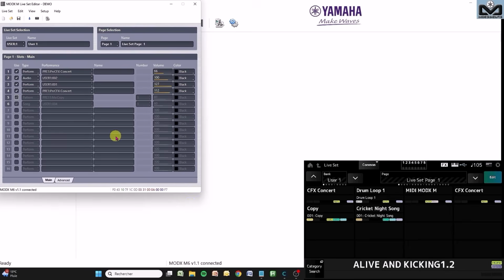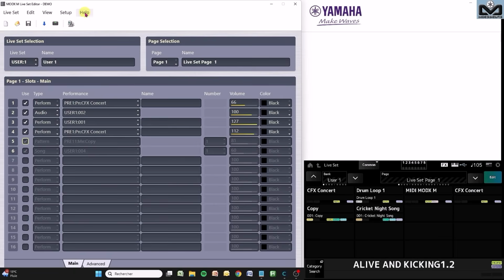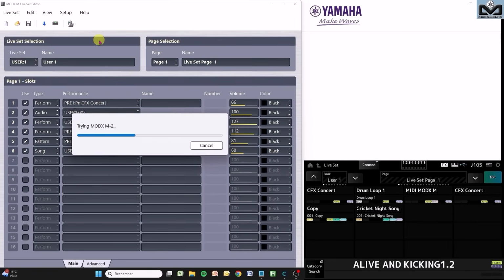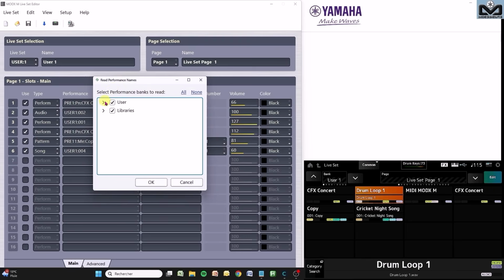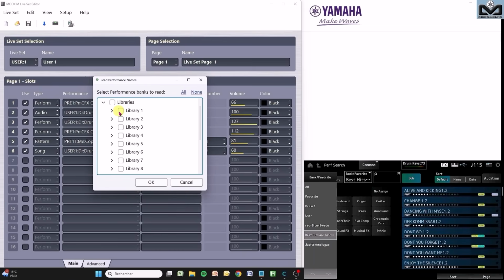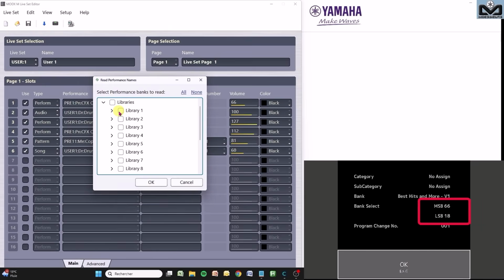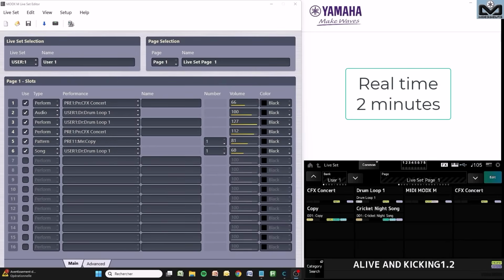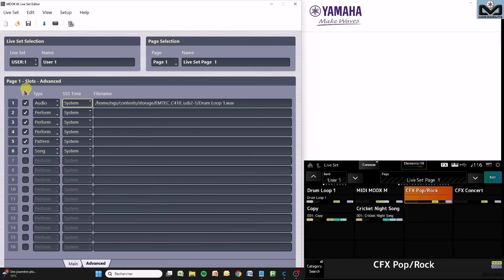How to get started with John Melas Live Set Editor | MODX M & Montage M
📌 In this exclusive Moessieurs video, I explain what you need to do, to get started with John Melas' Live Set Editor, and make the most of this Live Set editor for your MODX M and Montage M synthesizers.
Perfectly designed to optimize your stage setup and simplify your configurations, this tool is essential if you are using Live Set.

Follow this detailed guide for a successful installation and customization of your data that will save you valuable time.

Chapters:
00:00 Opening Credits
00:11 Introduction
00:36 Customizing the User Interface
01:30 Activating Your License
02:29 Essential USB Settings for MODX M or Montage M
03:33 Synchronizing Your User Performance Names
04:53 Tip for Finding Your Libraries slot position on Your MODX M or Montage M
07:23 Synchronizing Your Library Performance Names
08:28 Quick Usage Examples
09:23 Conclusion, Moessieurs Information

Don't miss these key steps to master the Live Set Editor.

The bundle with both programs is €50, Total Librarian alone is €30, and Live Set Editor alone is €25.